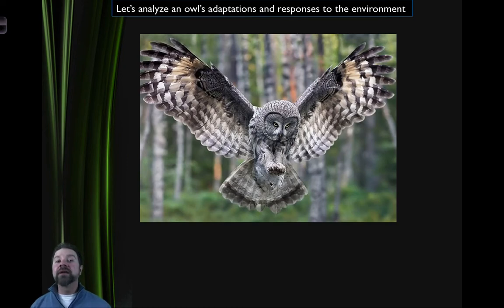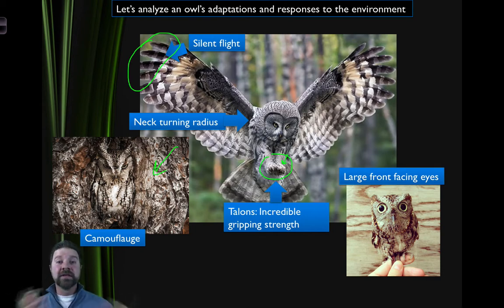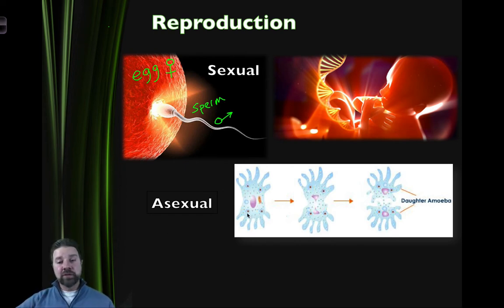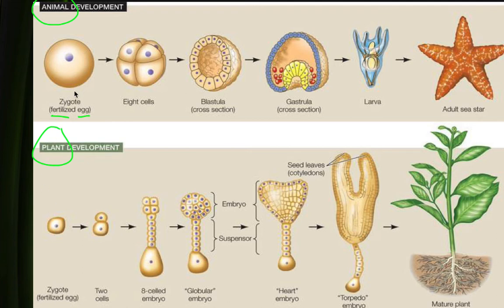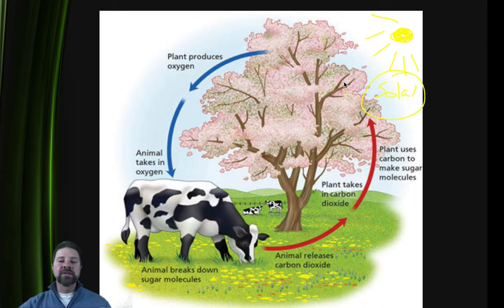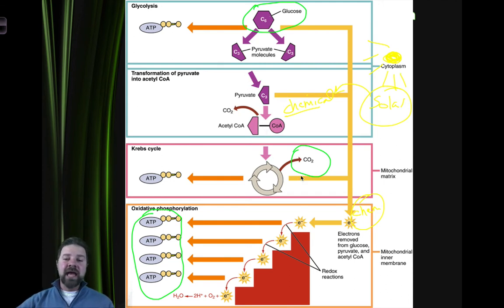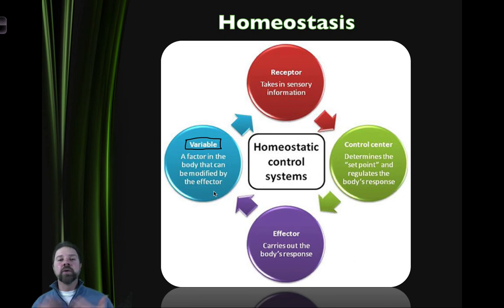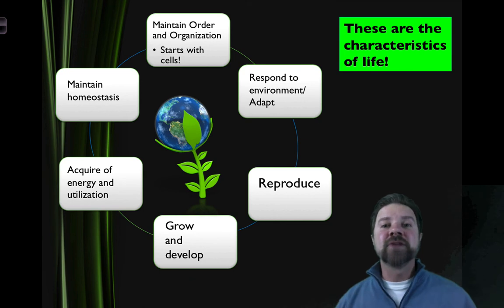What is Biology/Characteristics of Life Part 2